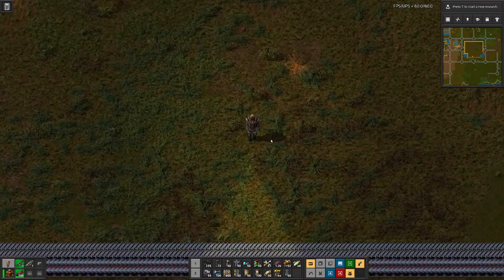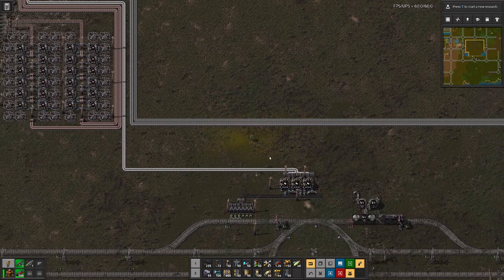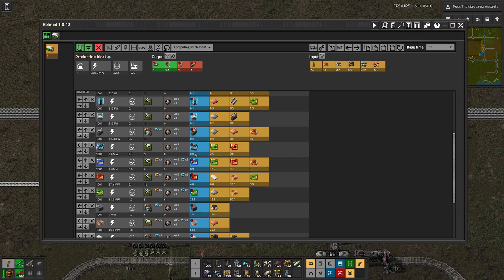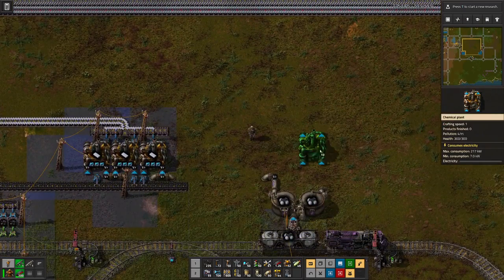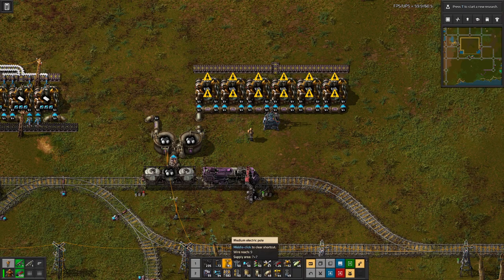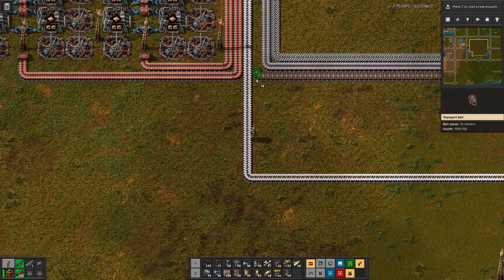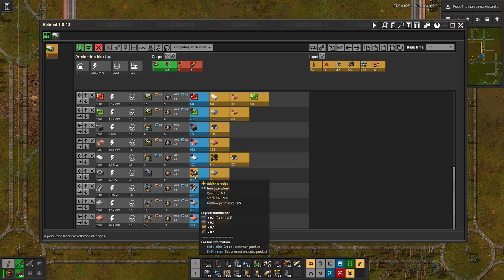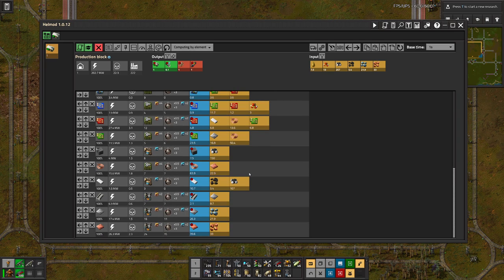Factorio | The Rocket Part III - E32